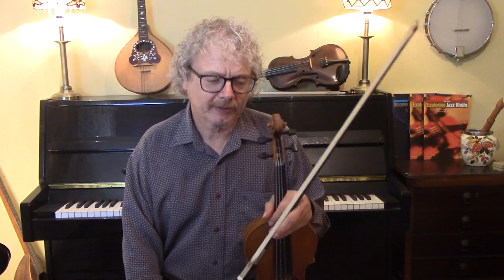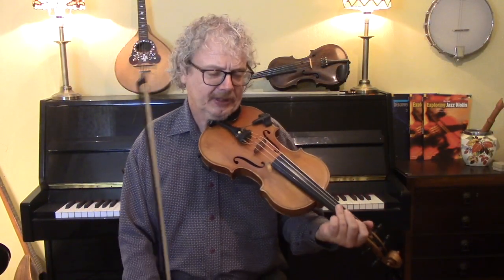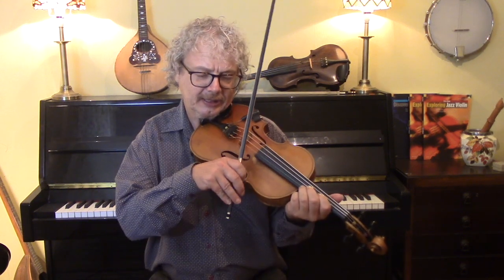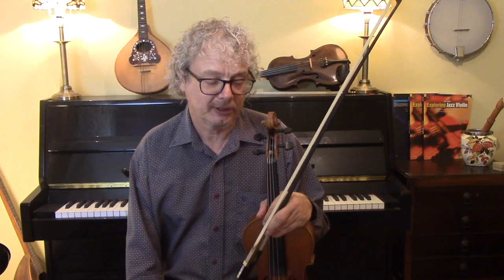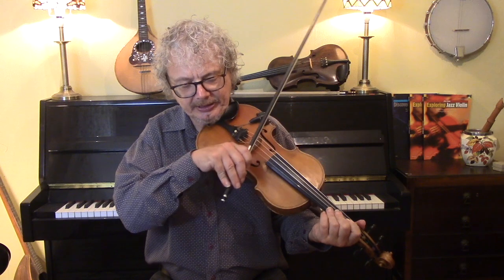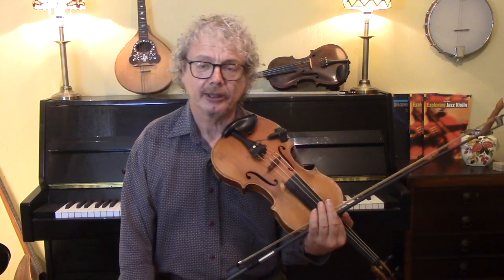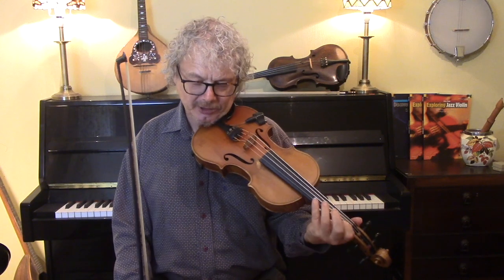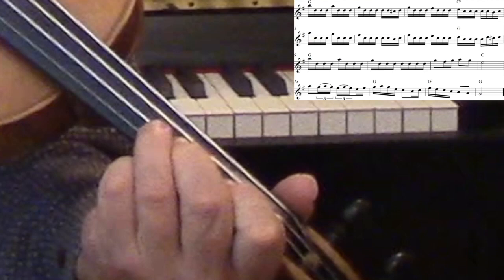Jesse Polka (fiddle lesson)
The Jesse Polka, AKA Jesusita En Chihuahua,  was written by the Mexican military band leader Quirino Mendoza y Cortés, and premiered in 1916. Today it exists both as a Mariachi tune, and a Texas contest fiddle tune.
In this fiddle lesson I show six different sections, including the Bob Wills B section, with some suggestions for bowing and fingering. I use on-screen sheet music throughout, and a pdf copy is available free to subscribers. (see below).

2. Books
3. Subscription video courses
4. Website
5. Email to request pdf’s.

2. BOOKS

3. VIDEO SUBSCRIPTION COURSES

4. WEBSITE